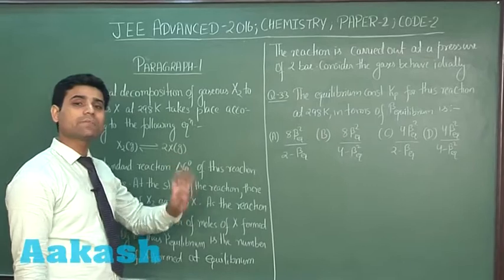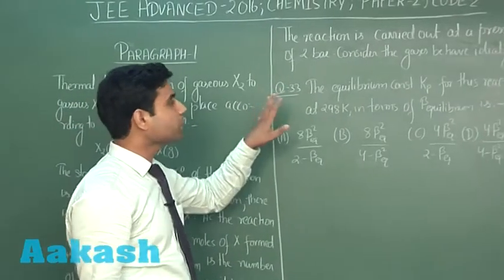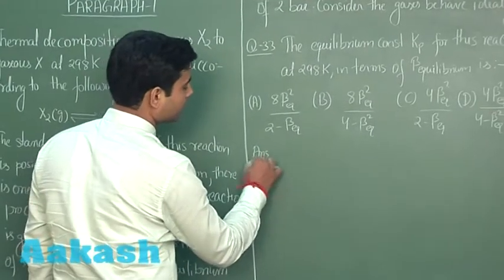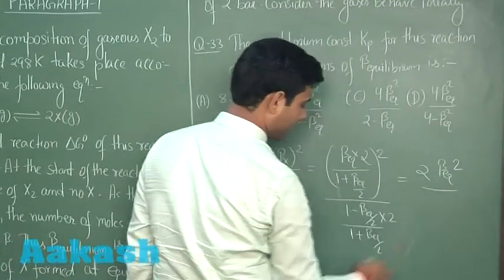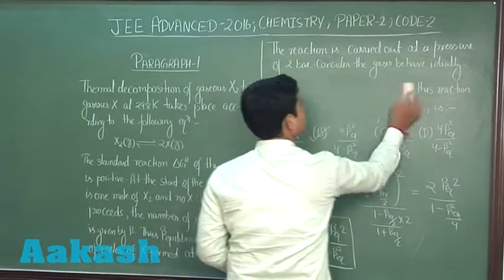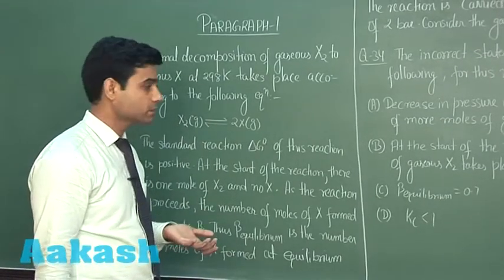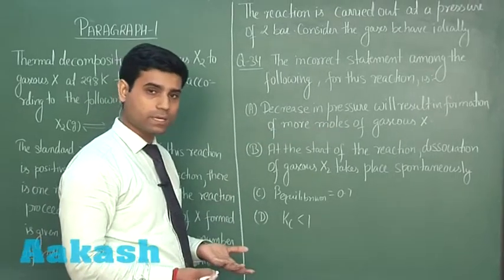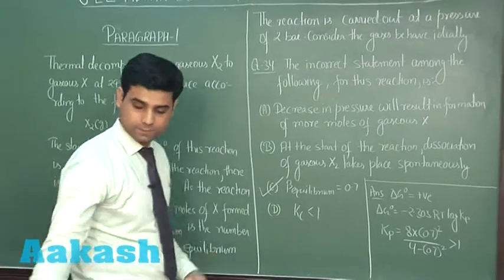JEE Advanced 2016 Solution Paper-2 Chemistry [Q. 33-34] By Aakash